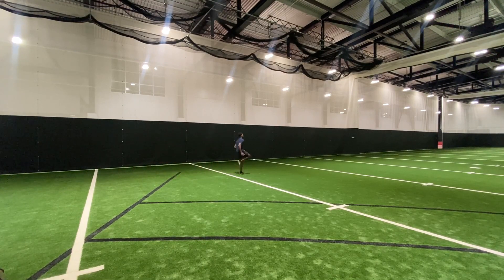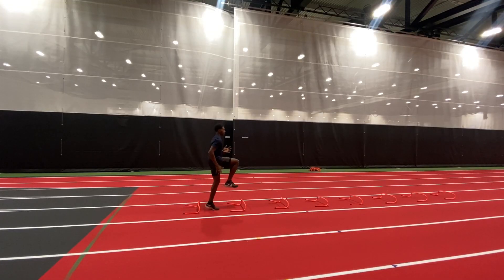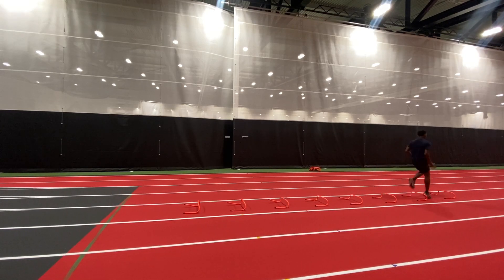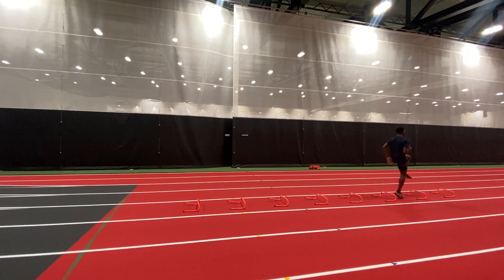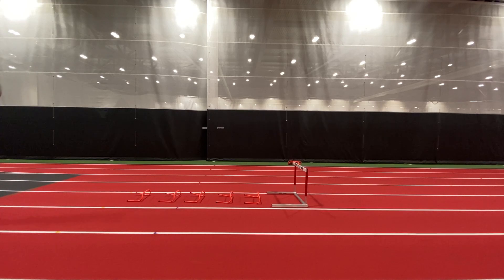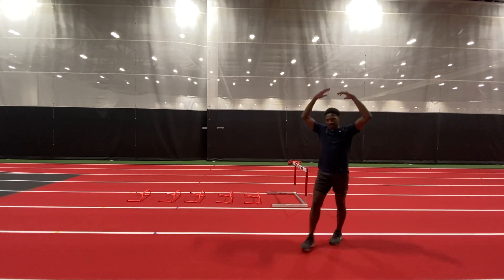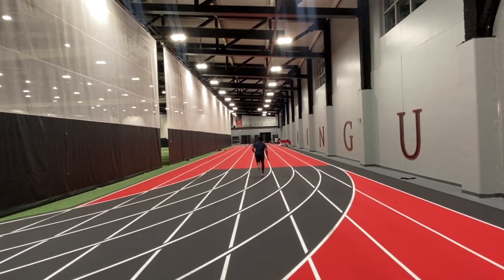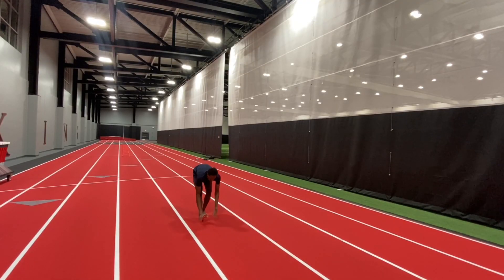Setback...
Bouncing Back from a Setback.
My first workout back after getting two teeth extracted: light to moderate intensity work. I’m getting back into it, can’t let a setback hold us back from reaching our goals!